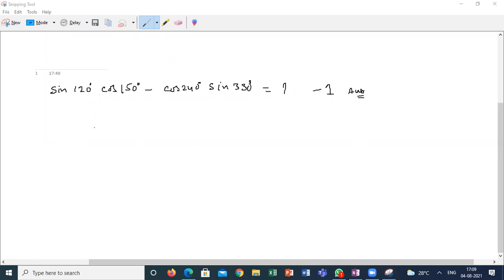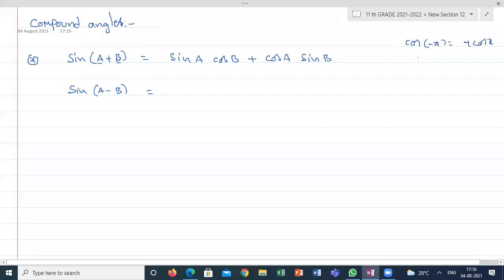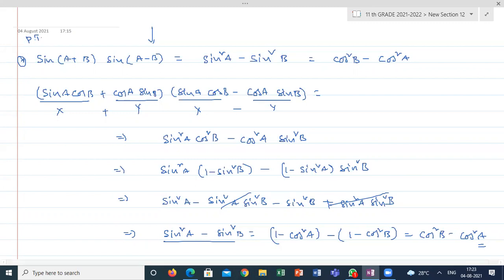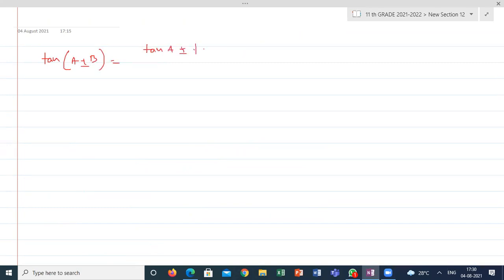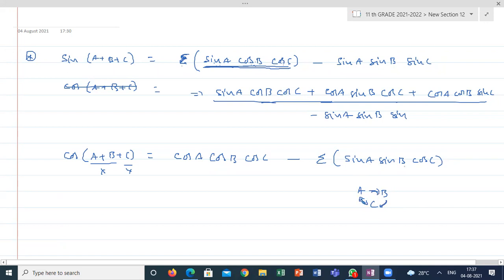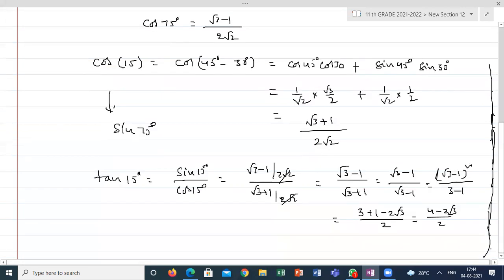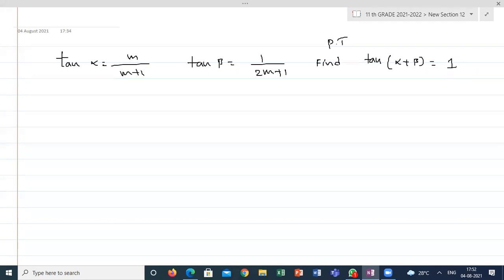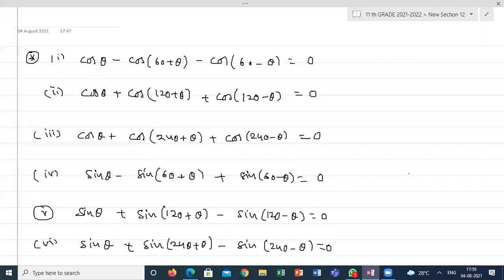XI Math 4th Aug 2021